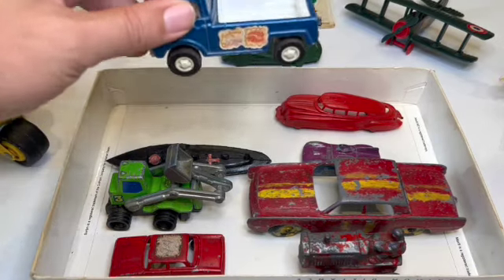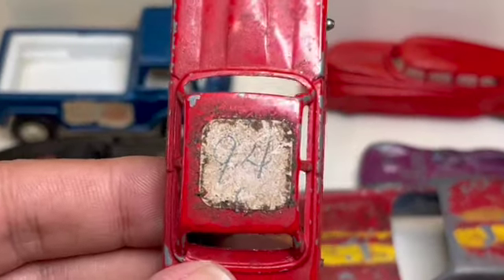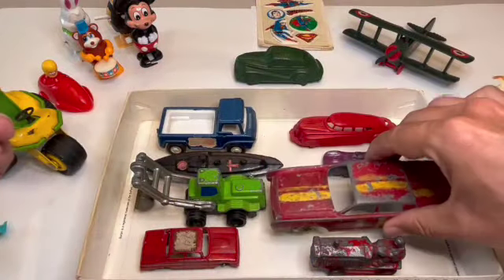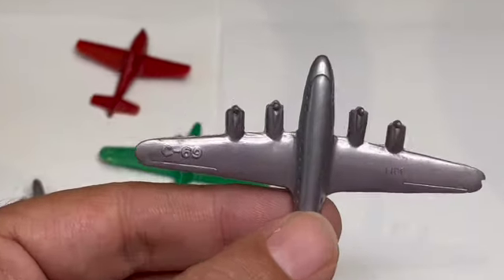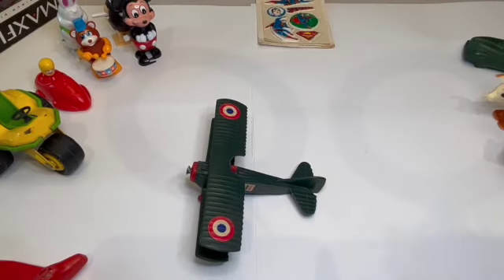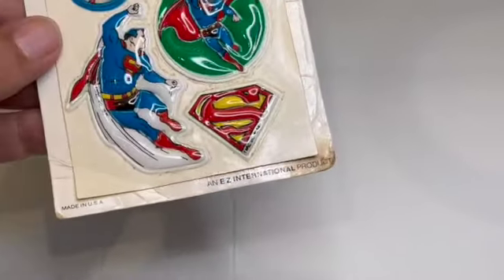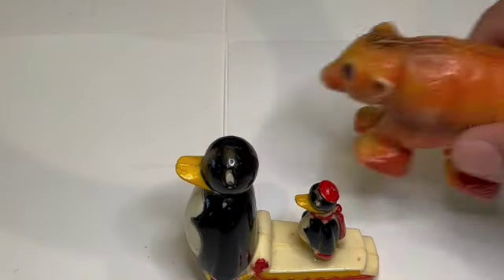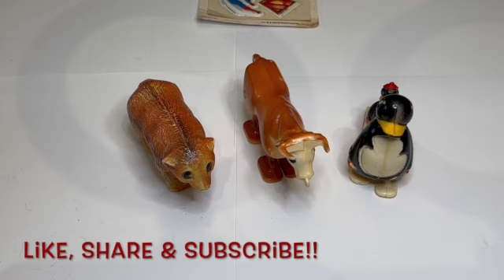New collectibles: Tootsietoy, Superman, Lido, Tonka, Tim Mee and more!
eBay store